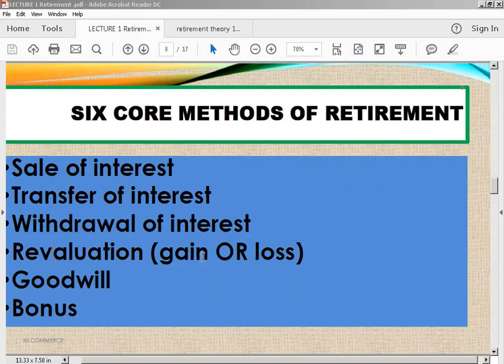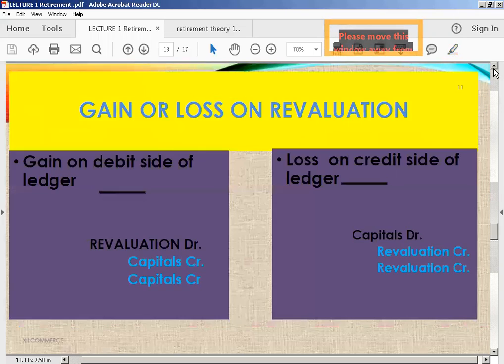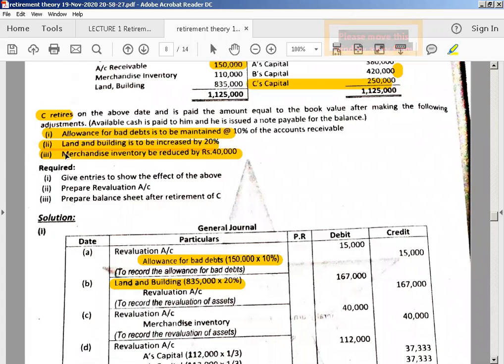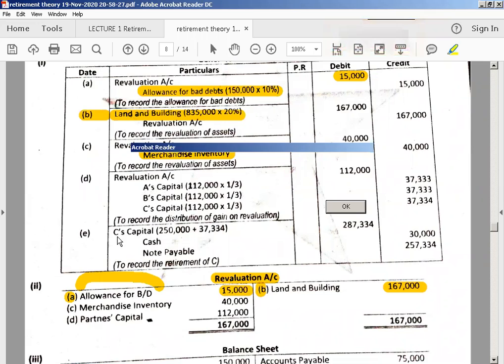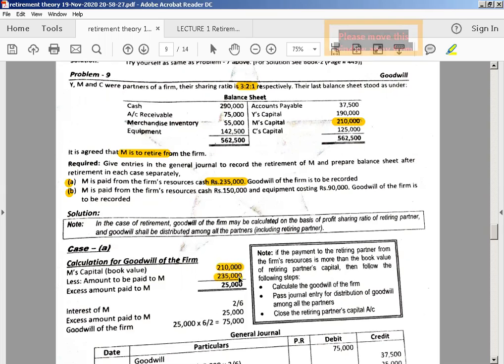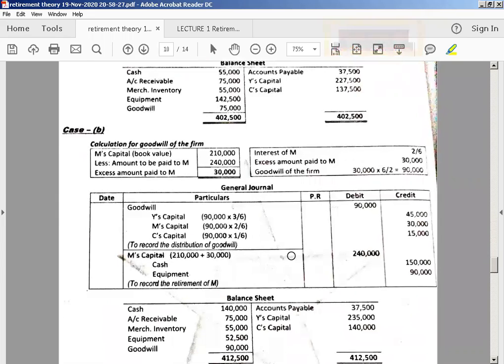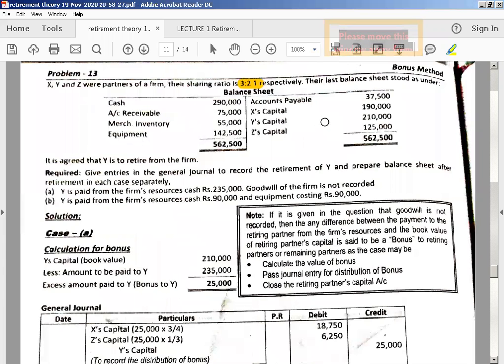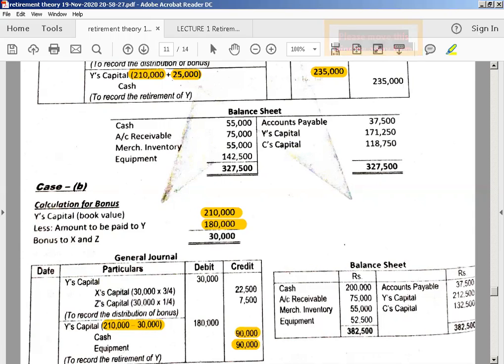RETIREMENT REVALUATION,BONUS ON RETIREMNT AND GOODWILLON RETIREMENT